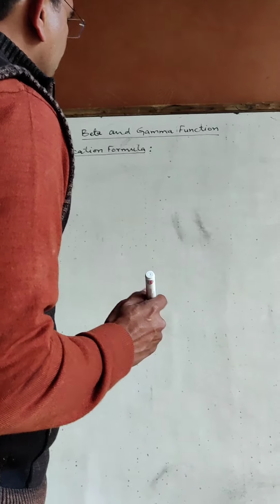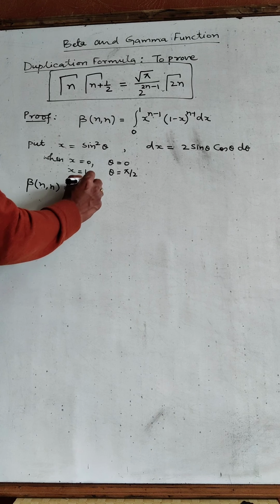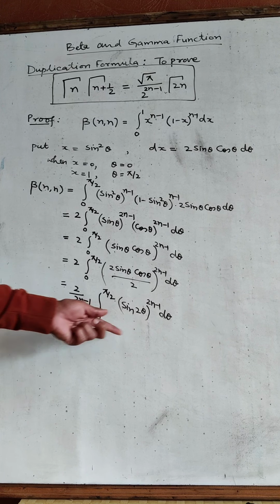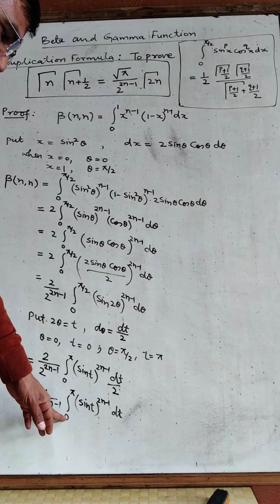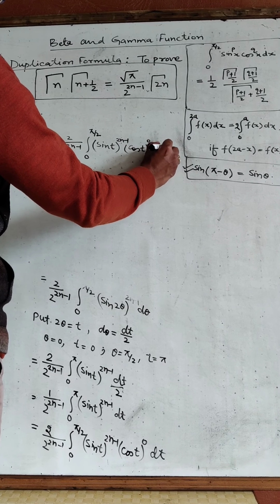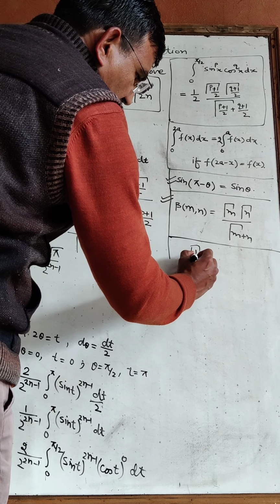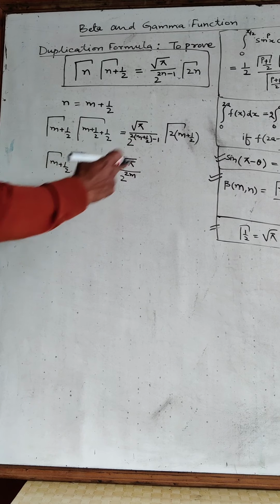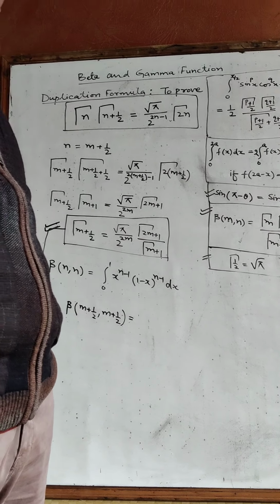Beta and Gamma Function Part-5 by Prof. Khasa